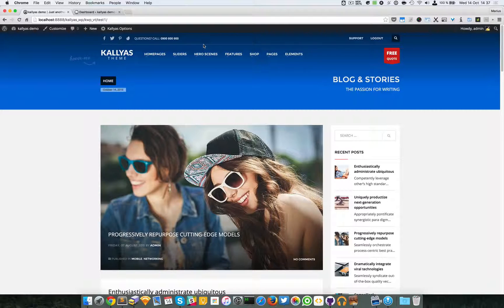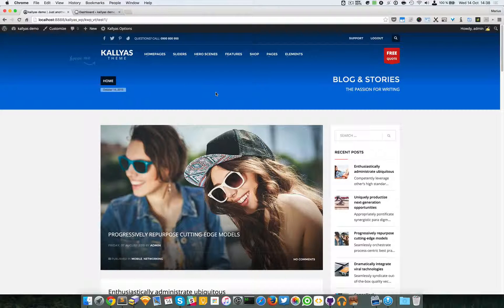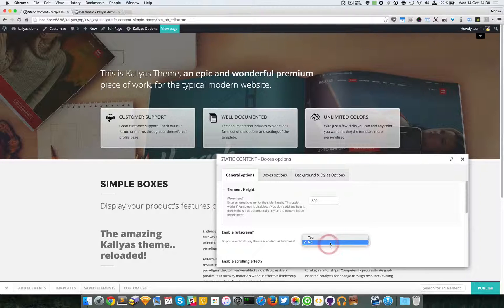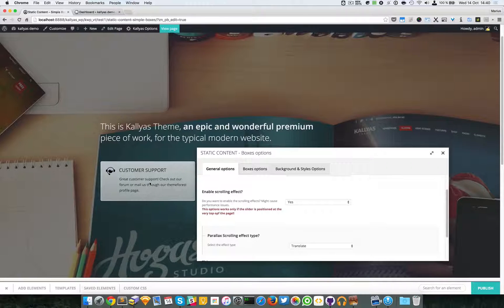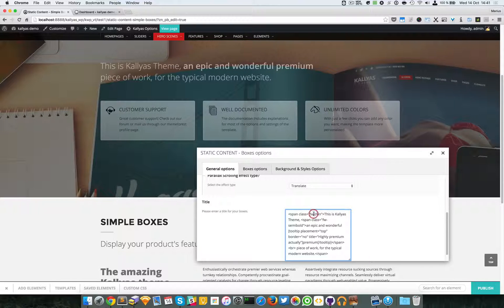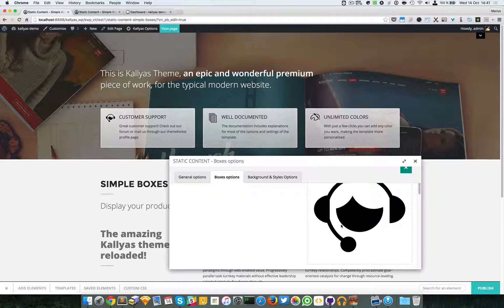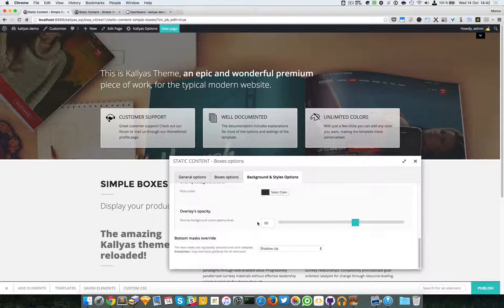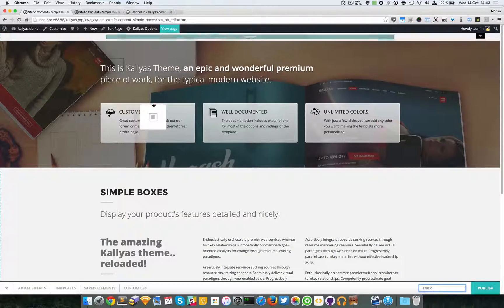Static content - Boxes (Page Builder Element in Kallyas WordPress theme v4.0 )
This video explains how to use the "Static content - Boxes" element in Kallyas's Page Builder.